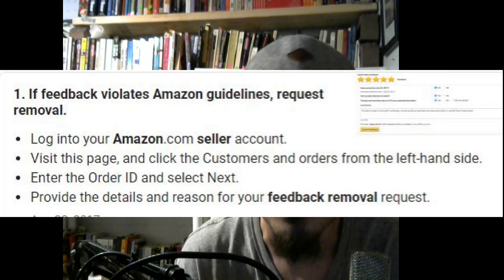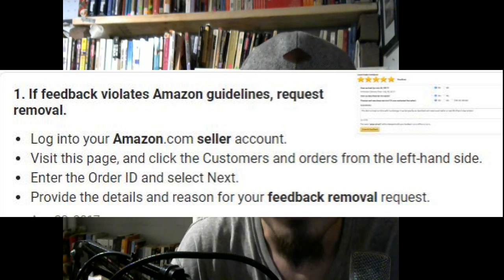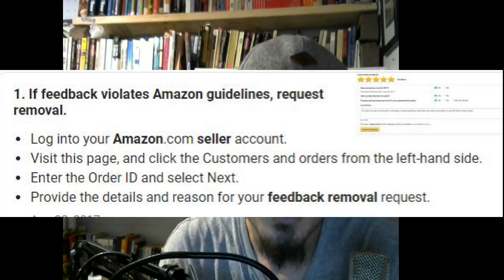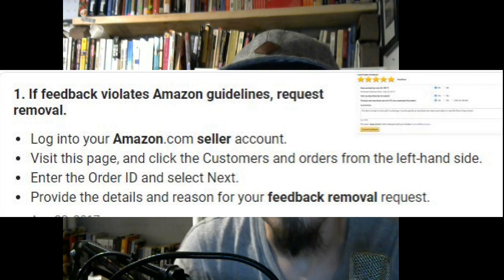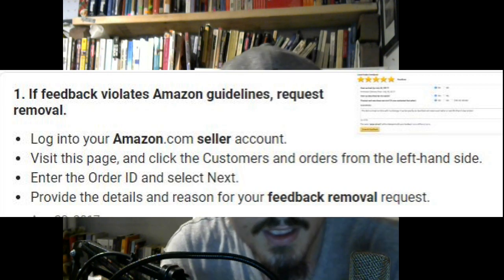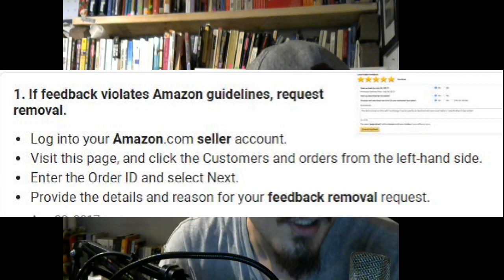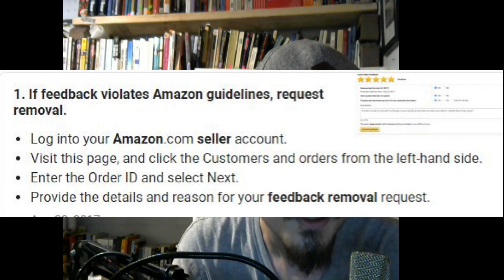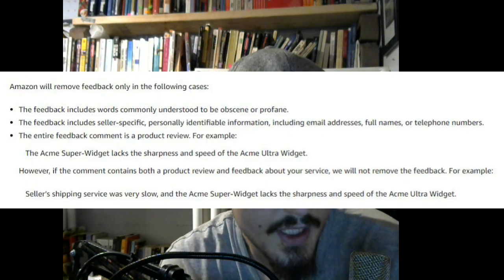Amazon Seller: REMOVING Bad Feedback/Reviews! 2019 Guide!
Received bad feedback as a seller on Amazon and want to know how (and if) you can remove it?

Well, you've found the right place!

Let's take a look at how exactly one can get bad feedback removed from their amazon seller account. Also, we will look at the exact Amazon policies around feedback removal and the process in which one can go about removing bad feedback!

Document Sourced

About Feedback Manager